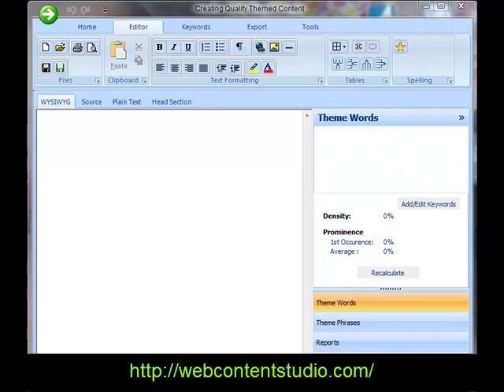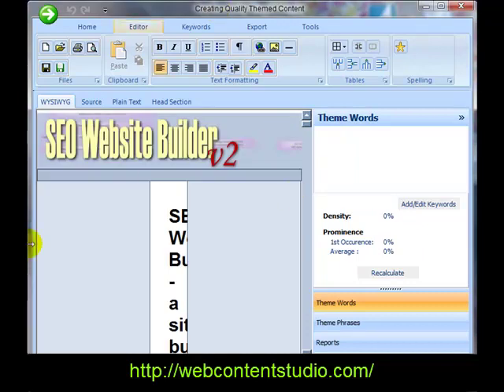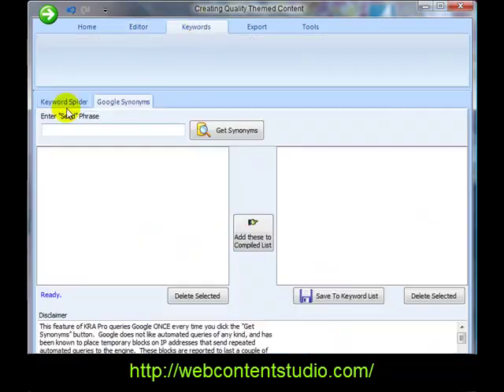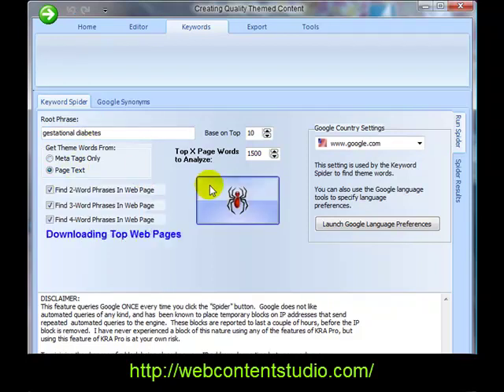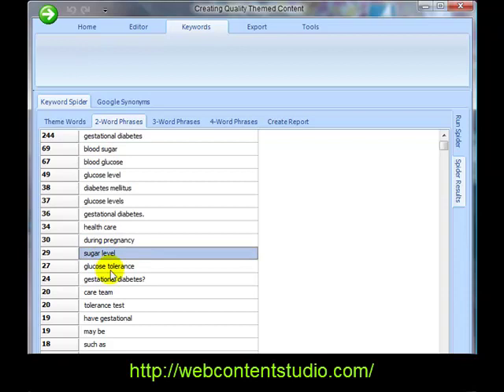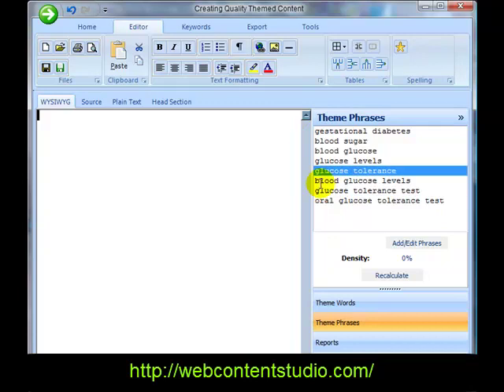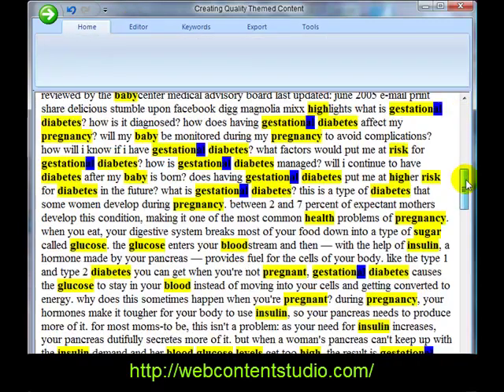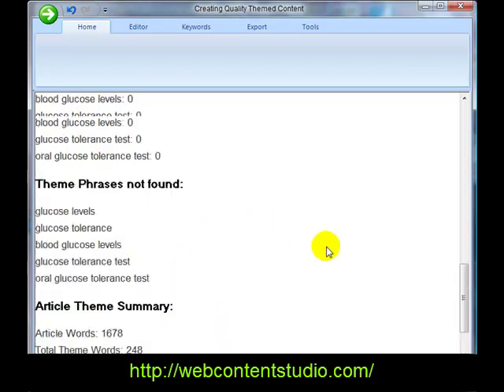Web Content Studio Preview